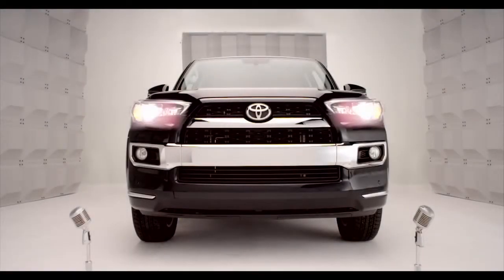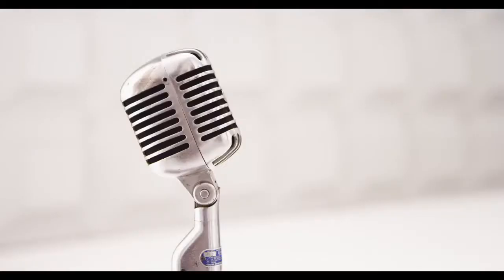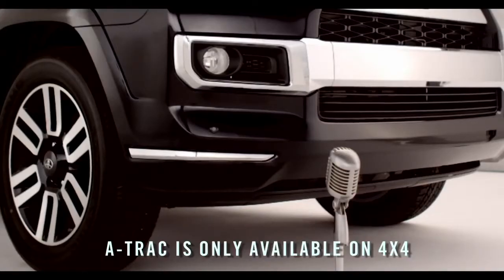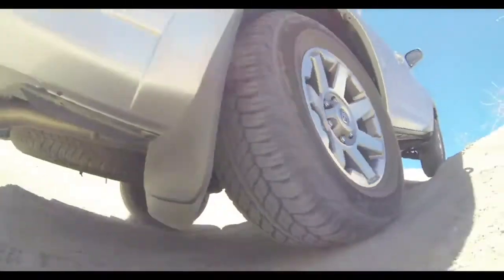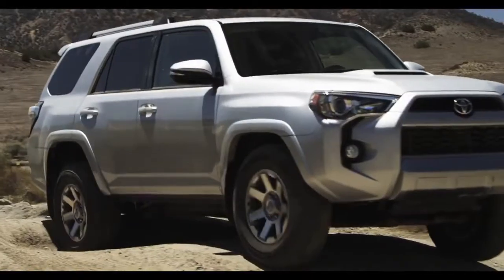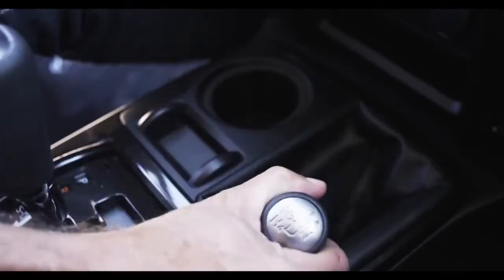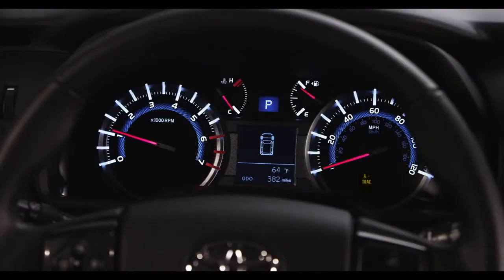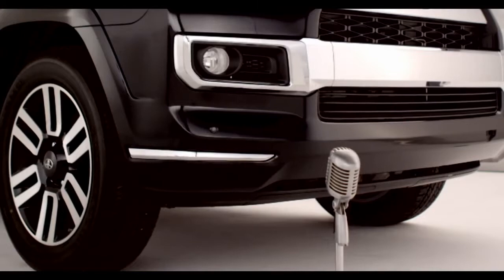4Runner How To A TRAC 2014 Toyota 4Runner